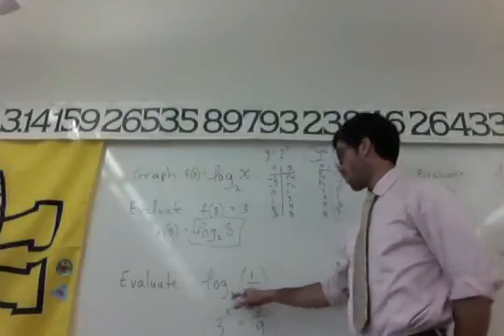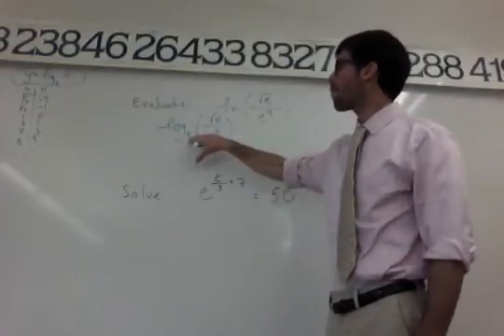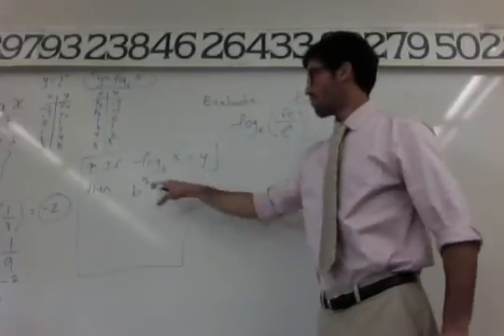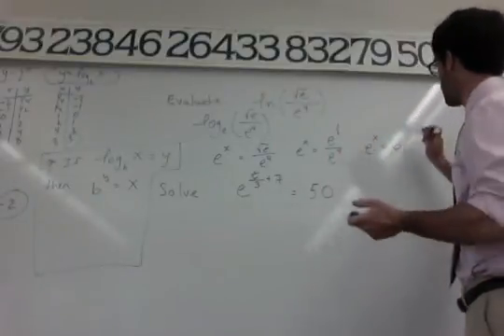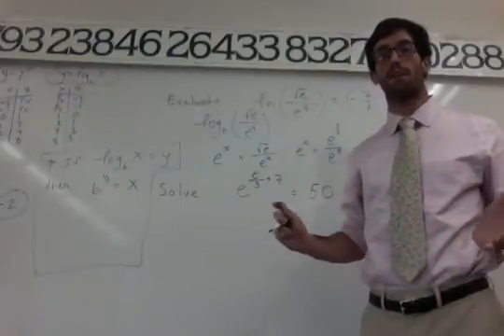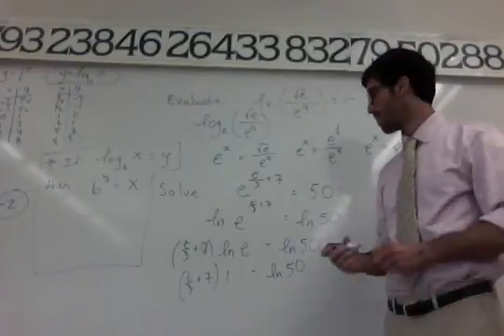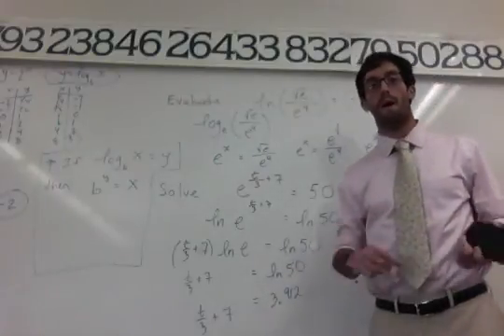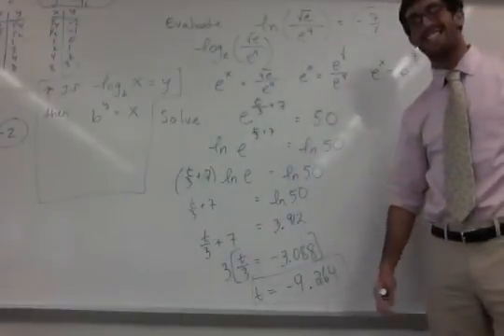Evaluating Log Expressions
Understanding Logs as Exponents, Evaluating Logs, Natural Logs.